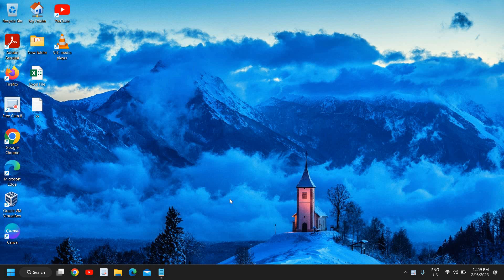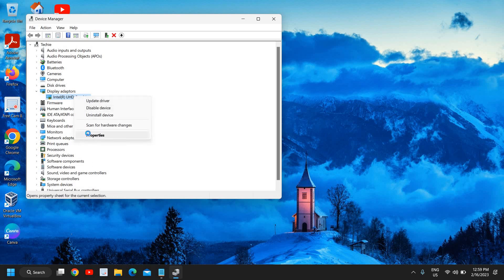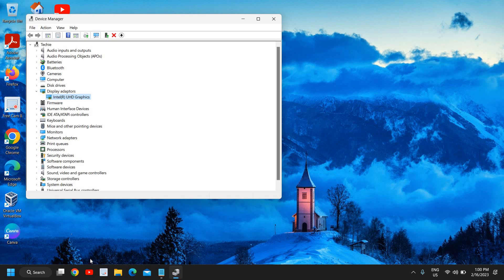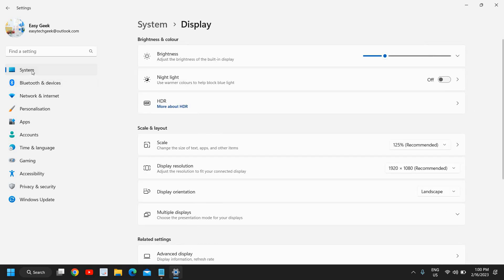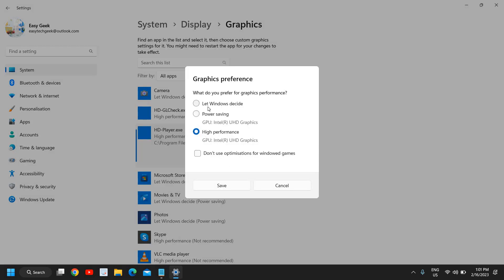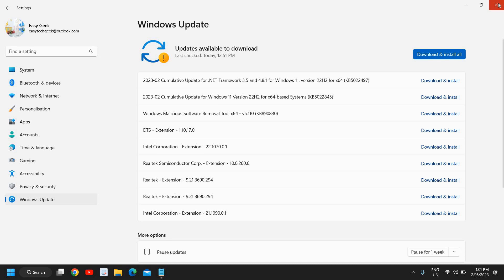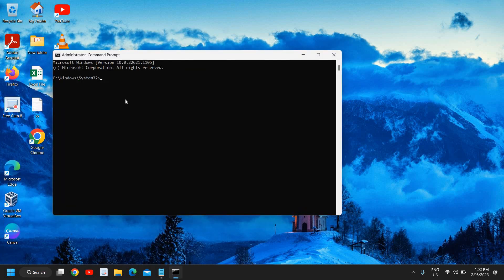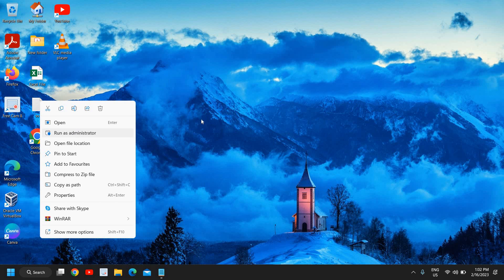Fix Need For Speed Unbound Crashing Freezing Not Launching On PC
Learn how to fix crashing and freezing issues in Need for Speed Unbound for PC. In this video, you'll get step-by-step instructions on how to quickly resolve all issues, from dll errors to game optimization. Are you having trouble launching Need for Speed Unbound on PC? Having crashing and freezing issues? Then this is the video for you! We'll show you how to fix all of these problems in just a few minutes. Follow our step-by-step instructions and get back to racing!